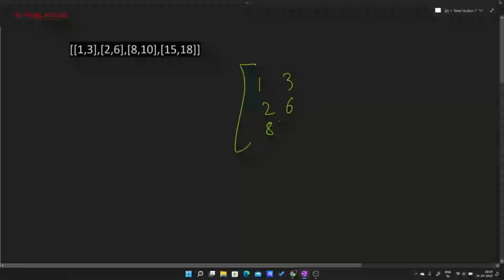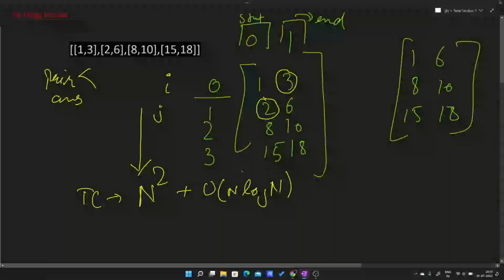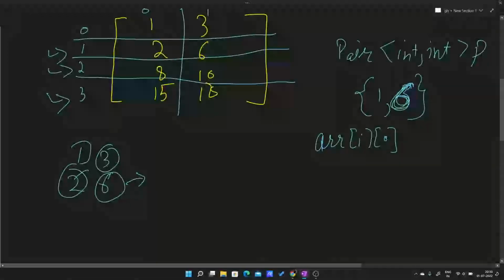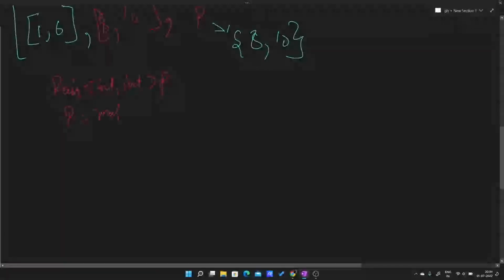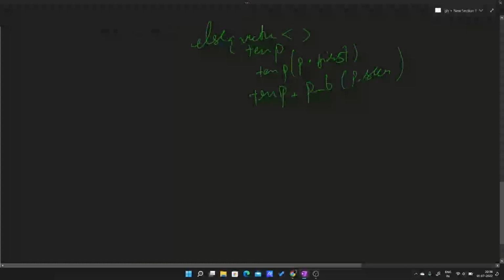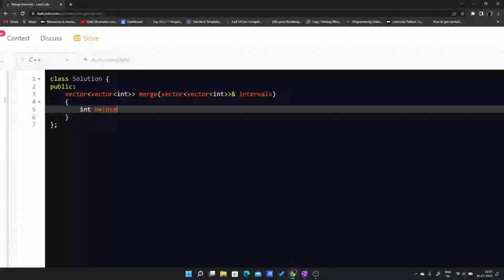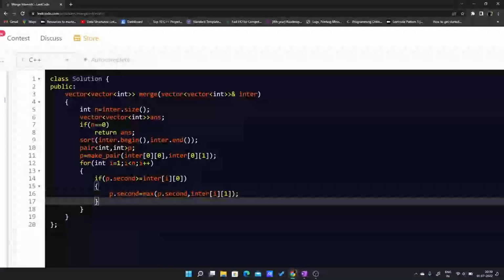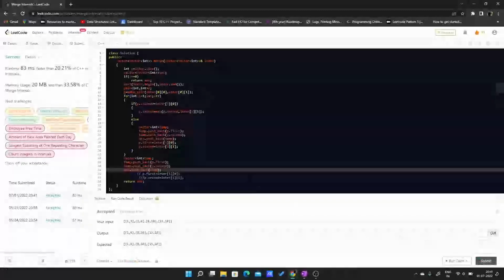56. Merge Intervals LeetCode / Code and Explanation